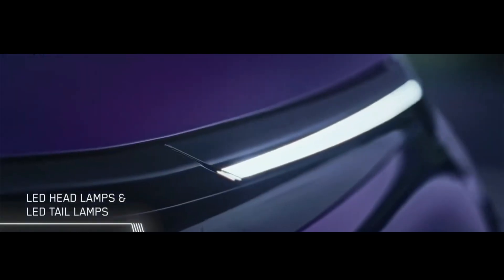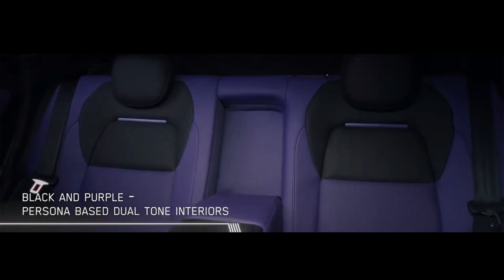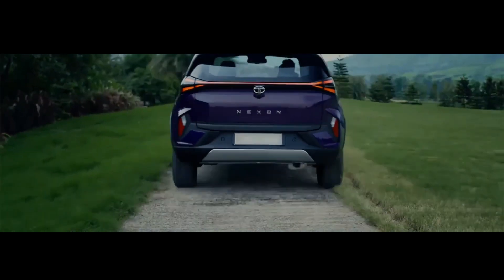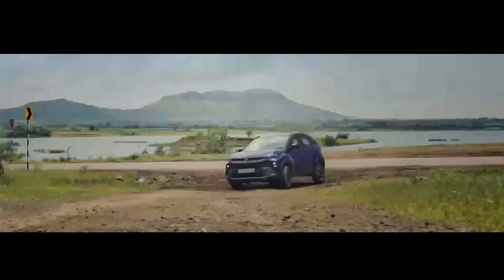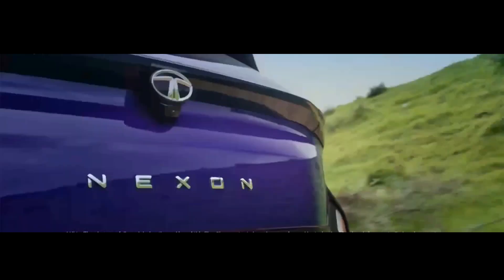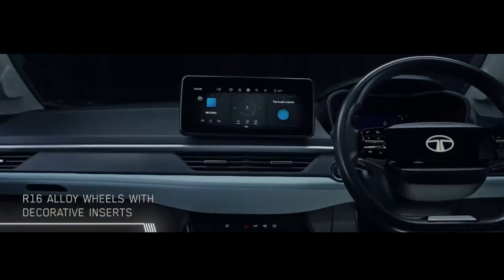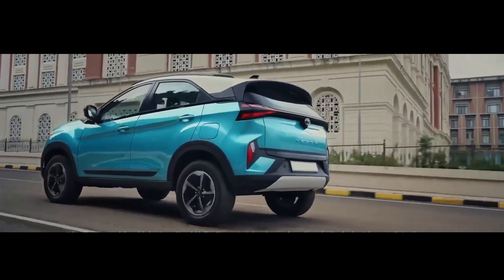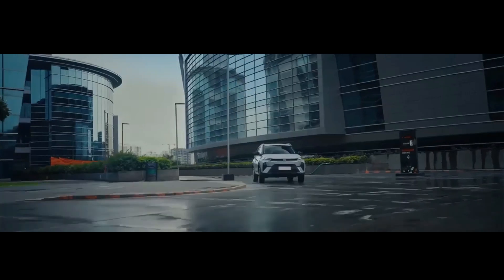The 2023 TATA Nexon Released | MOTO-CAR TV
Tata Motors has revealed the Nexon facelift, the second major facelift for the compact SUV. The Indian company will launch the Nexon and Nexon EV facelift.

The 2023 Nexon gets new features like a larger 10.25-inch touchscreen and a new, two-spoke steering wheel, and its design clearly draws inspiration from the Curvv and Harrier EV concepts.